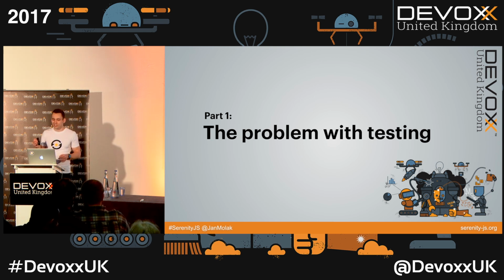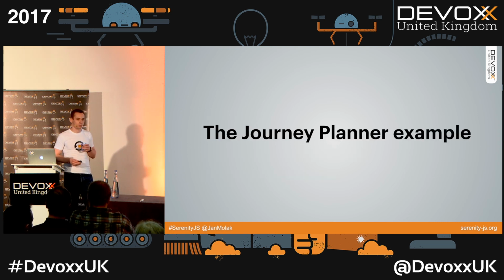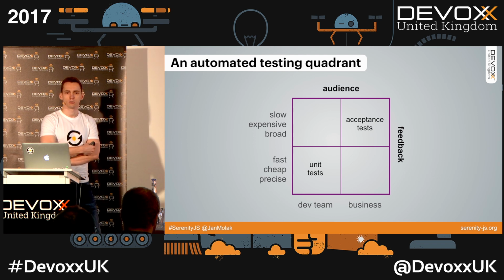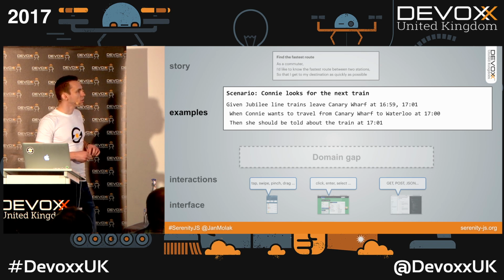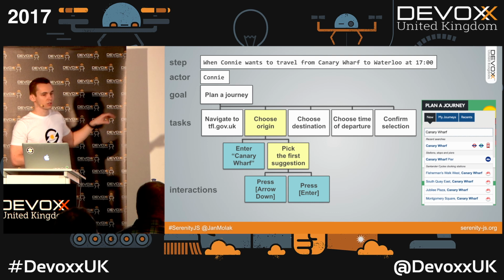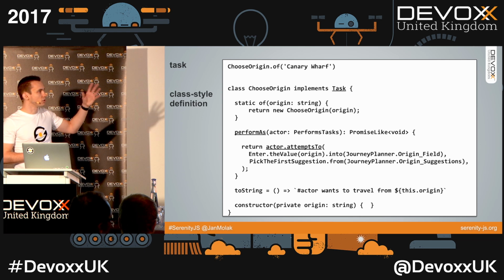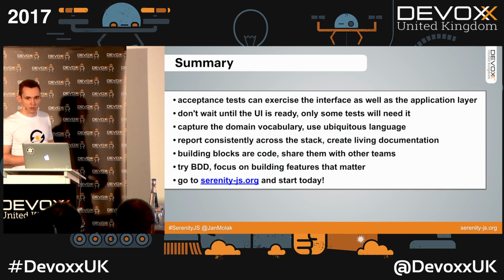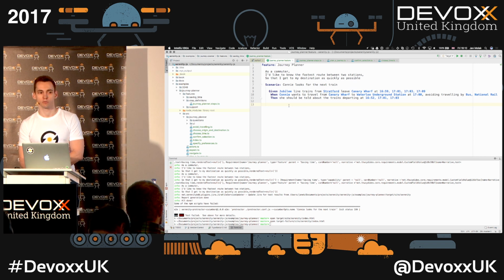Test-driving modern web apps. At scale. by Jan Molak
Even though the JavaScript frameworks such as Angular or React have changed and improved dramatically over the last couple of years, the way we design the acceptance tests for our JavaScript applications and the design patterns we use to do that is still stuck in 2009. This makes it difficult to write acceptance tests using Protractor/WebDriver at scale, especially on those projects where multiple teams are involved.

In this talk, I will demonstrate Serenity/JS, a TypeScript implementation of the popular Serenity BDD library, that addresses those problems and lets you test modern web apps using the Screenplay Pattern and benefit from the powerful reporting features provided by Serenity BDD.

Combining the advantages of Protractor, the expressive Screenplay DSL, tooling support for TypeScript, and the powerful reporting features of Serenity BDD, Serenity/JS is set to become the tool of choice for your web automated testing!

Jan Molak
Software development consultant and coach, author of Serenity/JS, Jenkins Build Monitor and many other open-source projects. Helps organisations around the world deliver valuable software.